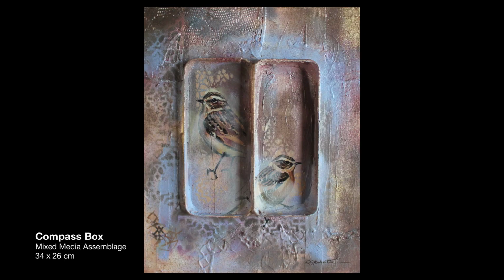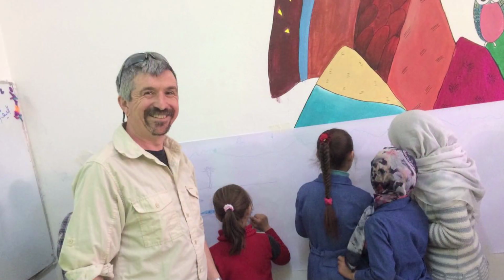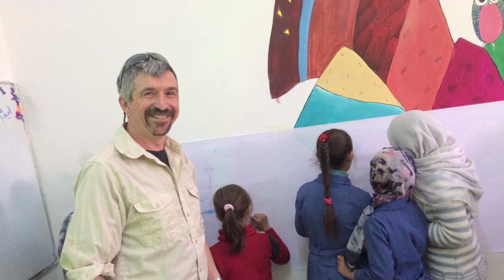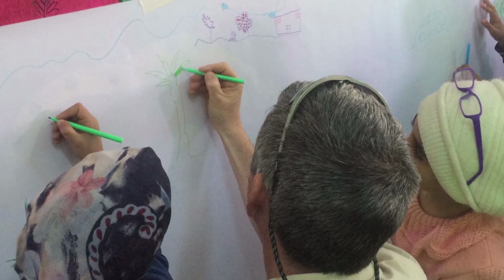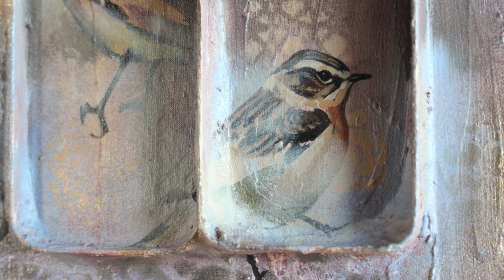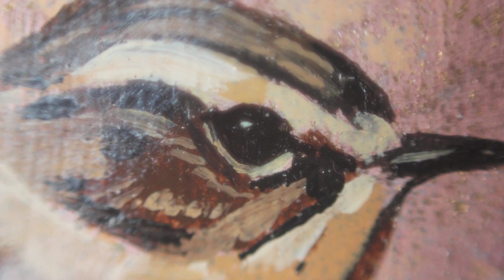How painting birds and refugees taught me about humanity/ Migrations/ Derek Robertson/ Compass Box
Original and deeply moving art that explores climate and refugee crises through the metaphor of birds/ Migrations by Derek Robertson/ The Compass Box. Hear from the internationally acclaimed wildlife artist Derek Robertson about a project that led him to explore the human cost of climate change and refugee crises and how he portrayed his responses through the imagery of birds.

Hi, I am Derek Robertson and I am a professional artist working from direct, watercolor sketches in the field and producing large oil paintings  back in my studio. The Migrations project took me to refugee camps and transit points across the UK, Europe and the Middle East. Join me to hear a little about the inspiration behind that work, my own creative process and the specific events which inspired some of my paintings.

You can find out all about the Migrations project here on my

If you have found this interesting, check out this talk by Bryan McCormack about his experience